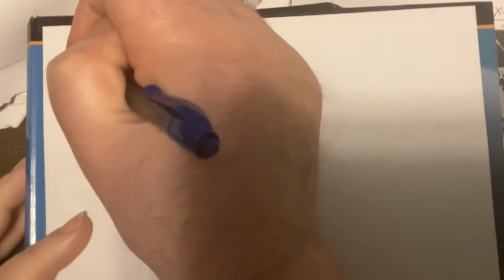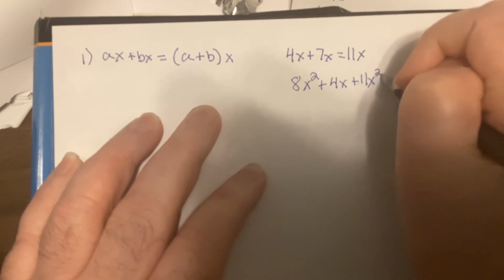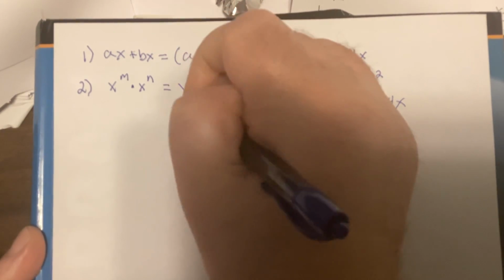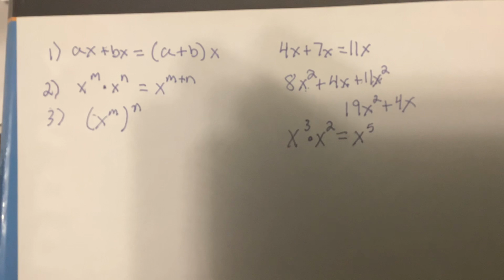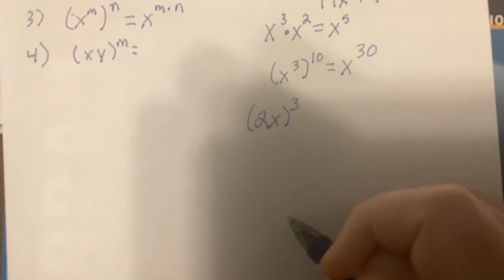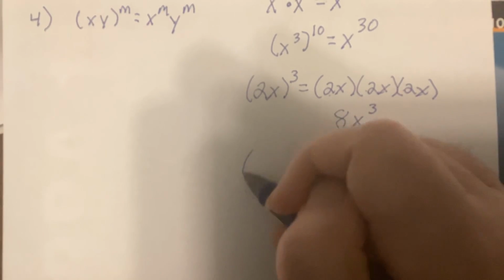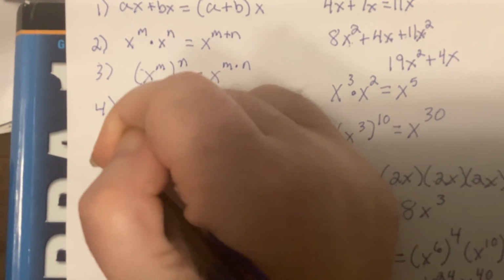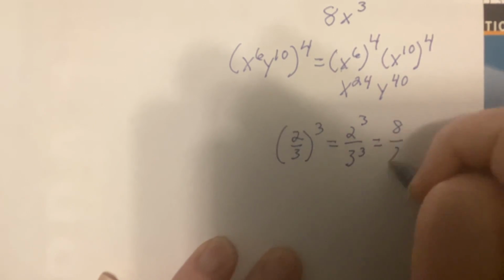Ha more laws of exp oct 21